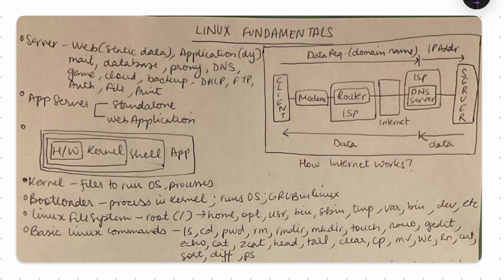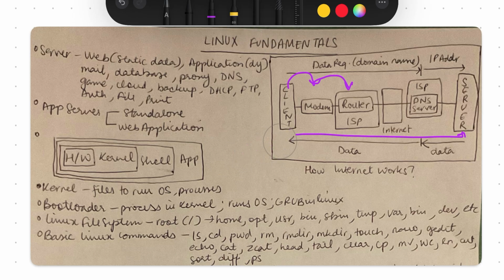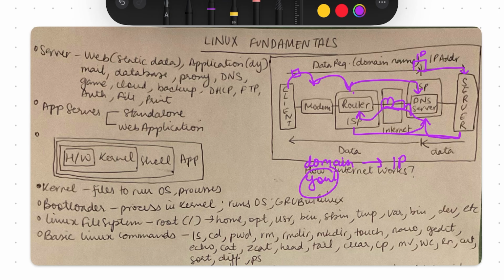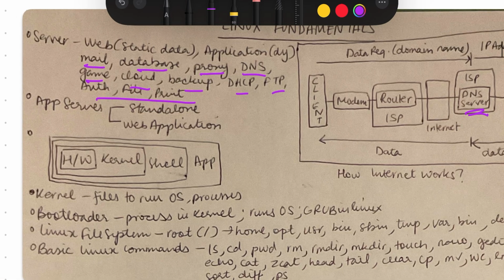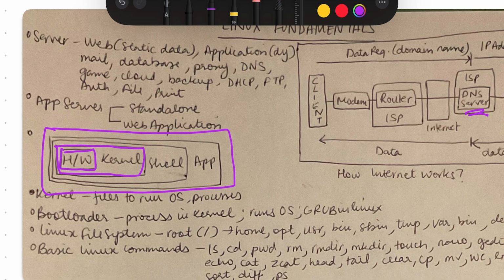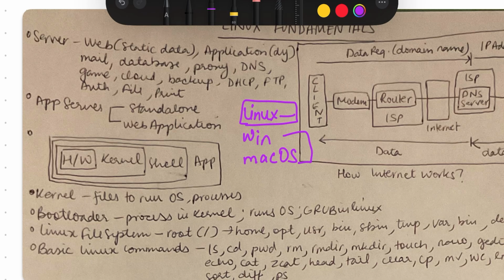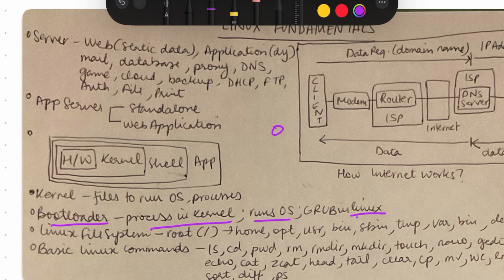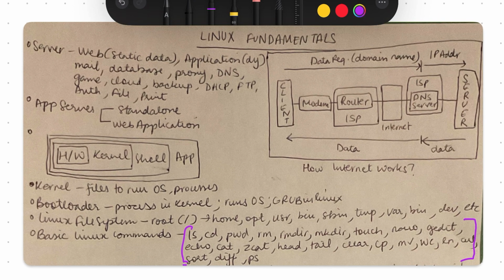Linux Fundamentals - Part 1 | Basics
Learn Linux Fundamentals in Minutes! 🐧
Understand Linux architecture, master basic terminal commands, and discover how the internet works on Linux. Perfect for beginners, sysadmins, or anyone starting with Linux command line, networking, and open-source systems.
👉 Watch now and level up your tech skills!